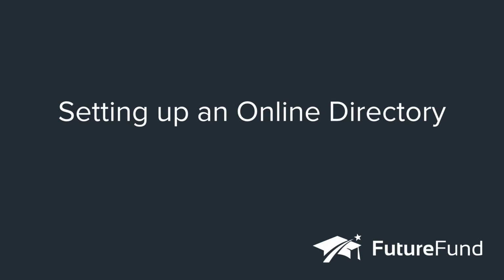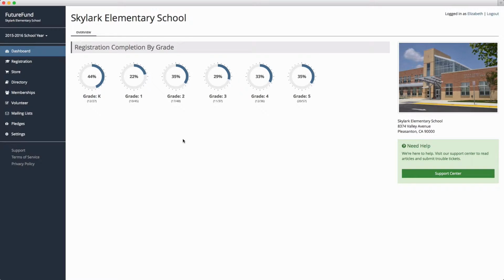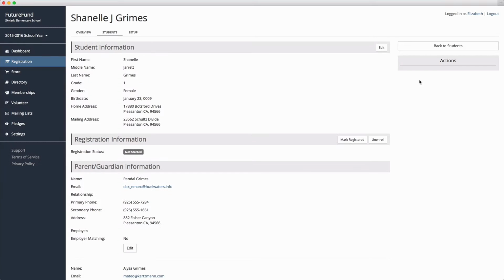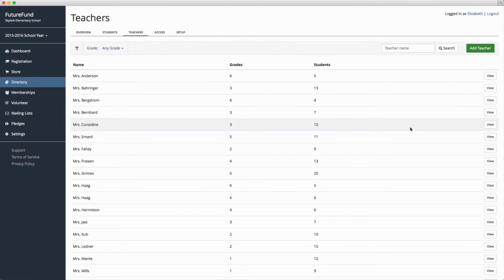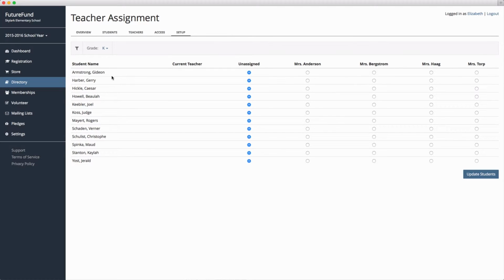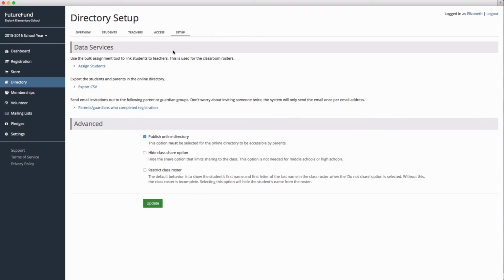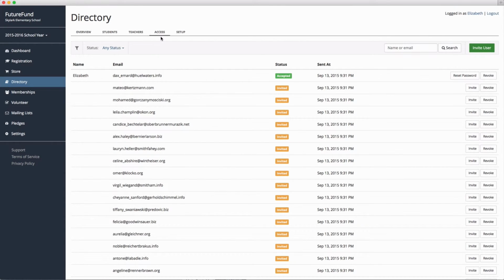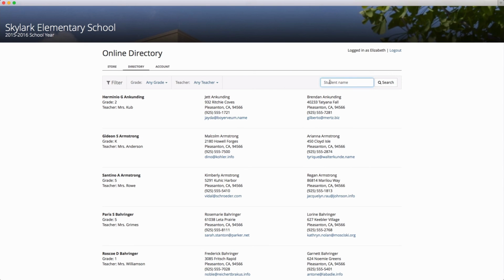Setting up an Online Directory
This video will show you how to set up an online directory in FutureFund.